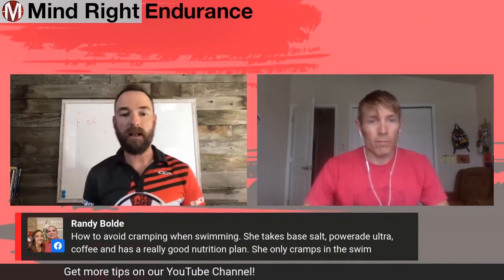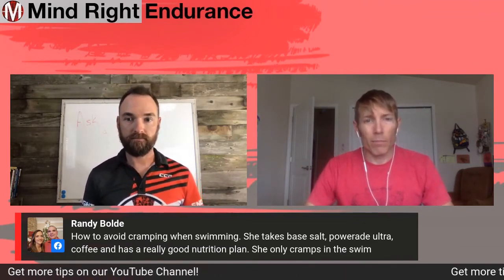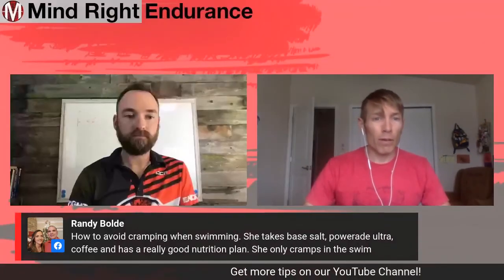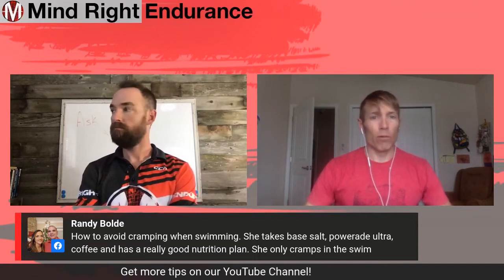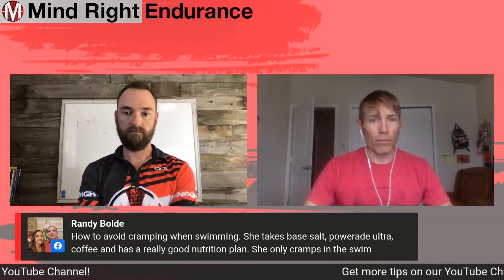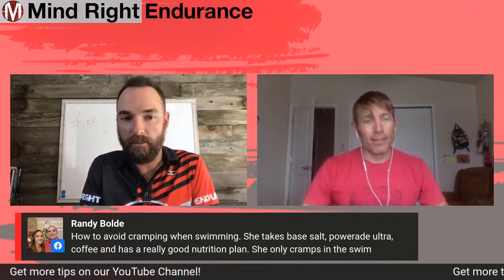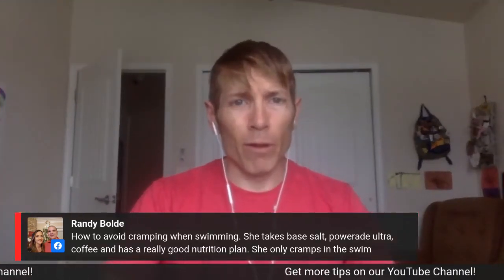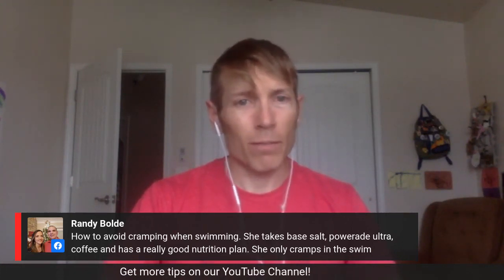Cramping when swimming? We have some ideas for you! | Ask a Coach | Mind Right Endurance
Cramps in the swim are not uncommon. Understanding them will help you avoid them!